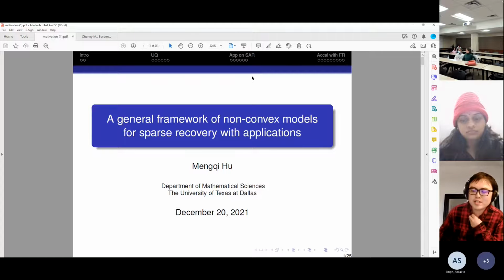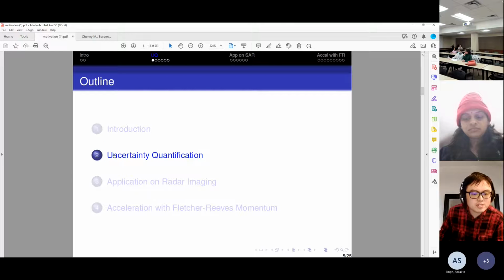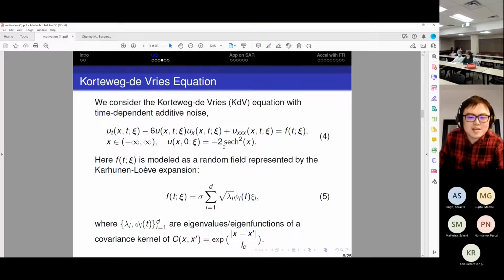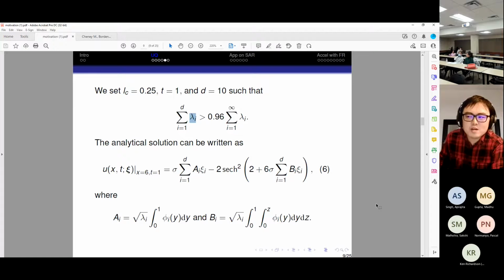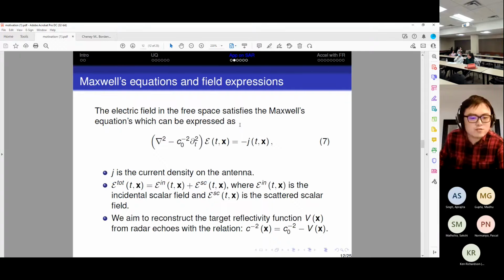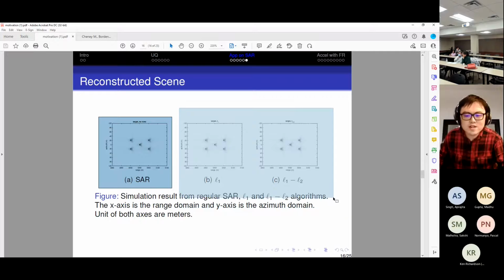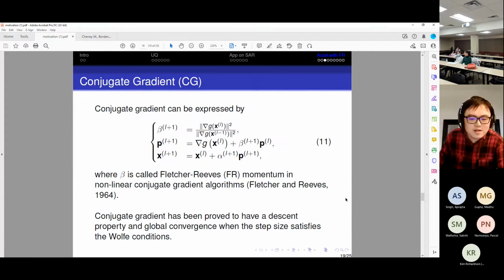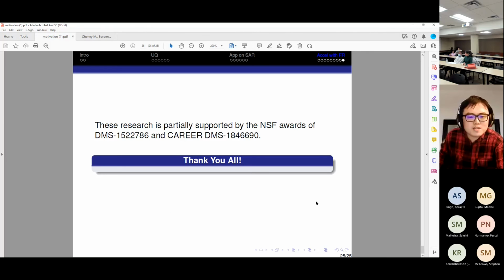A General Framework of Non convex Models for Sparse Recovery | Mengqi Hu (UT Dallas)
Mathematics Graduate Students Workshop 2021 (Dec 20, 2021)